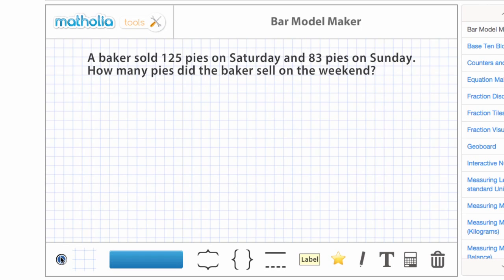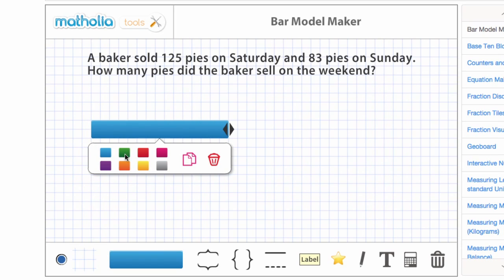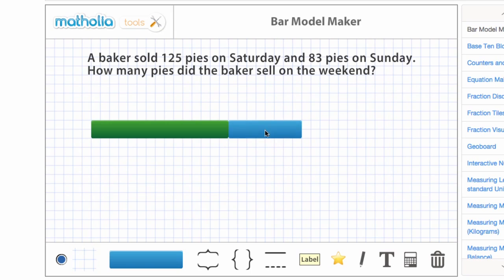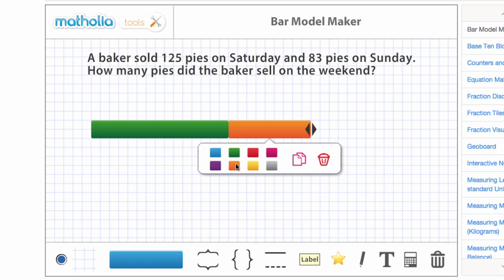Part-Whole Bar Model for Addition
Matholia educational maths video on part-whole bar model for addition

Learning Targets:
I can use bar models to explain addition.
I can draw pictures to show addition.
I can explain that adding two numbers makes a greater number.